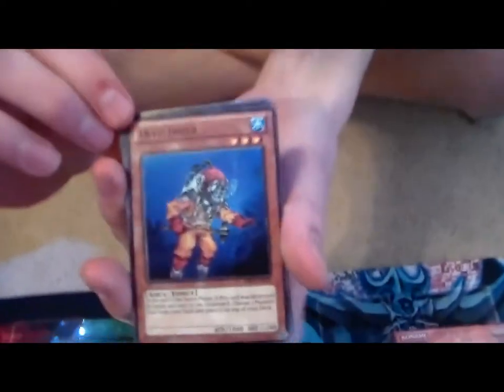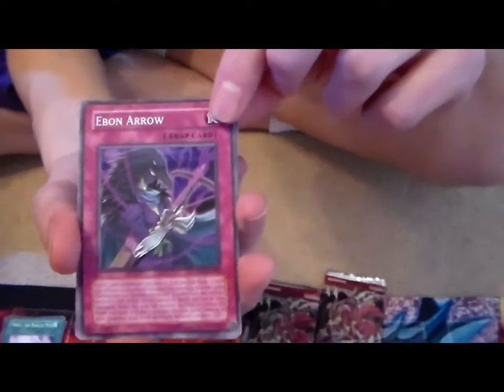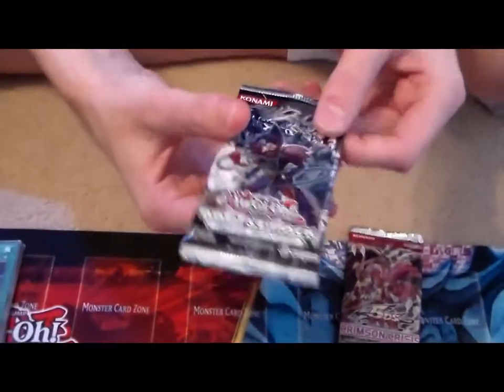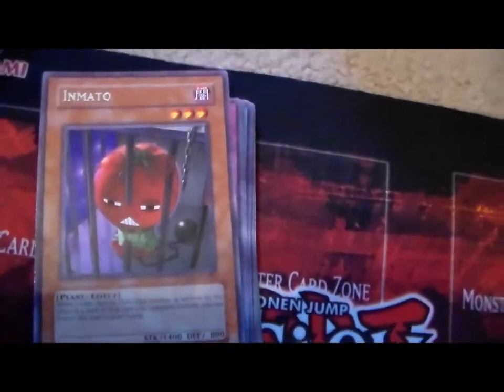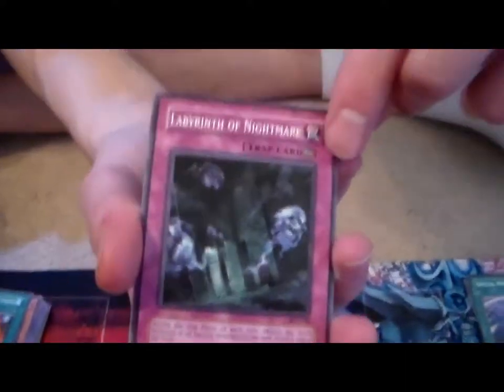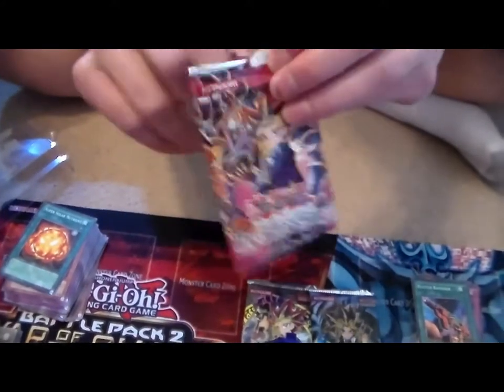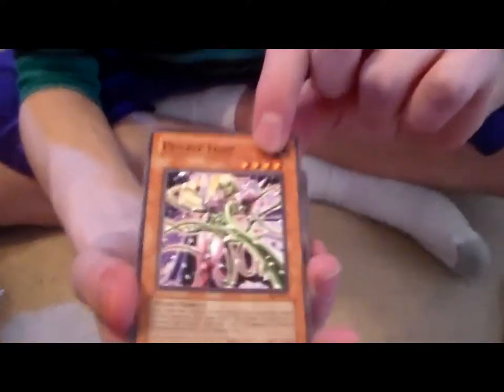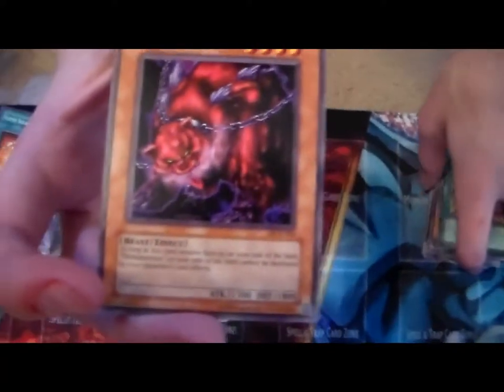TrollandToad Massive YuGiOh Unboxing!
This was a pretty big unboxing we did for a bunch of new and old school cards. I was pretty excited tbh.